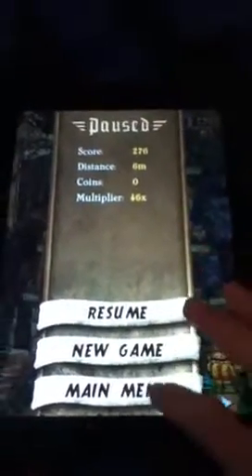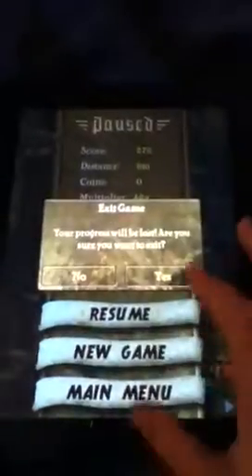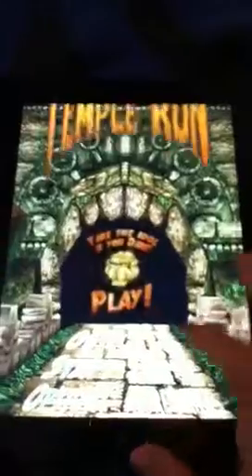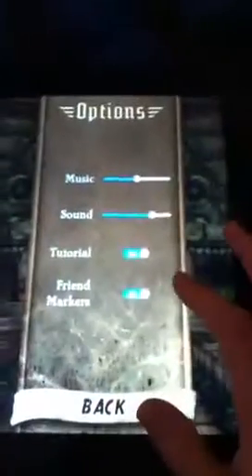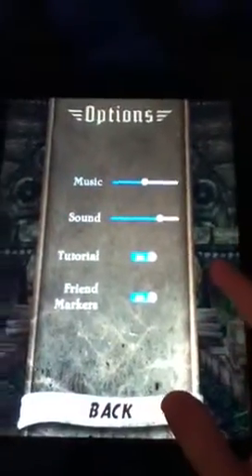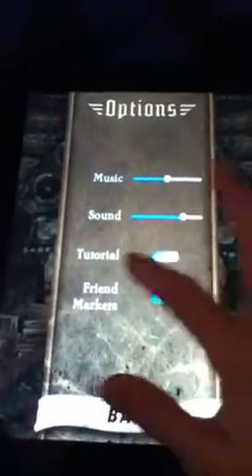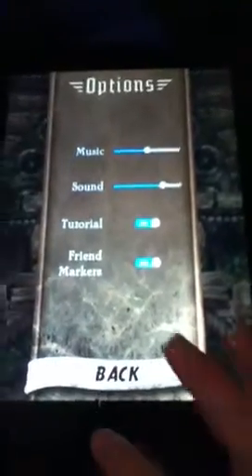Temple run glitch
U can run forever with no obstacles or turns!